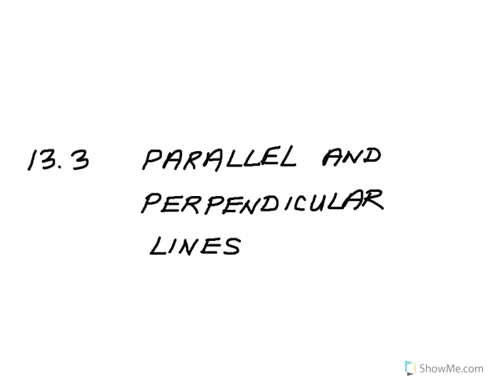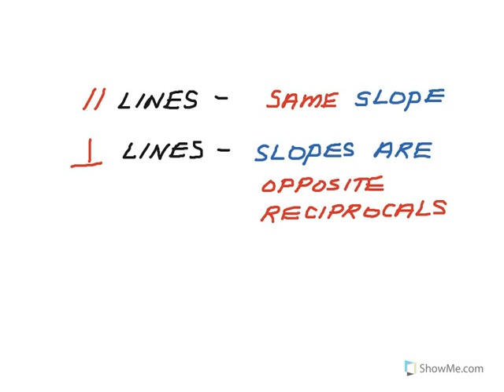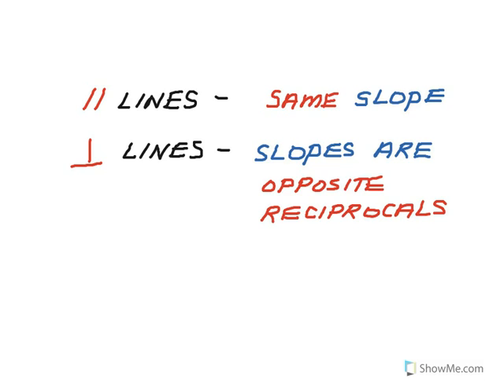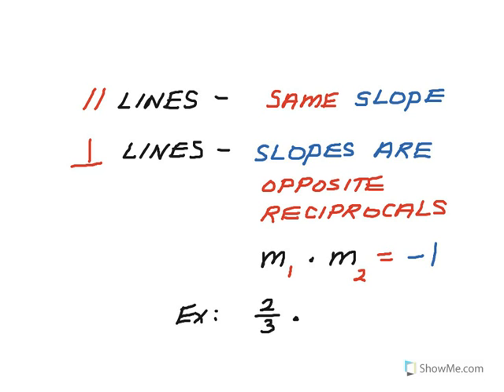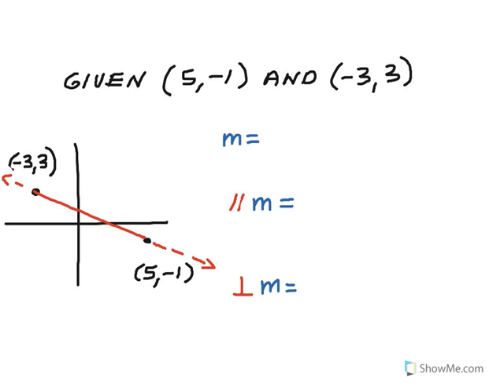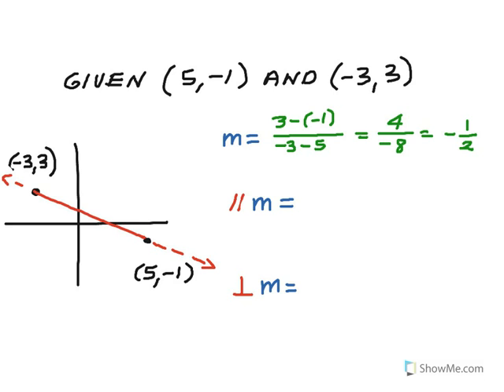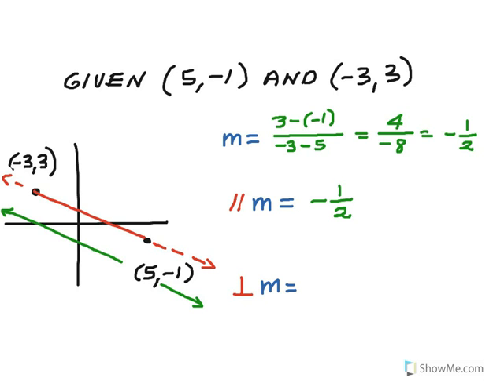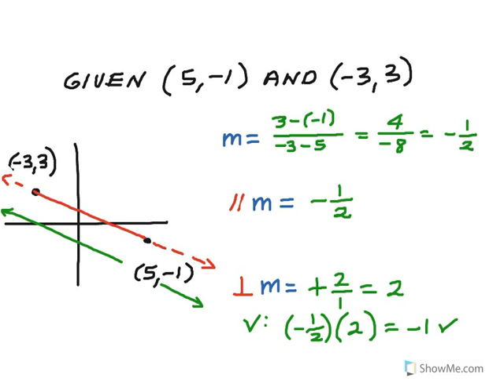How to Geometry: 13.3 Parallel and Perpendicular Slopes